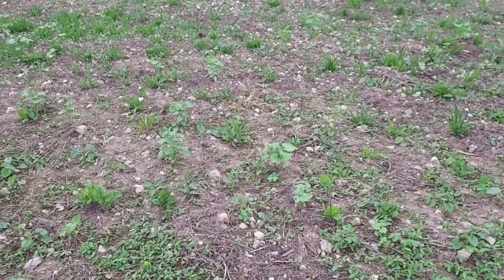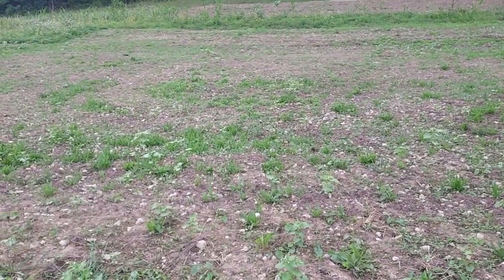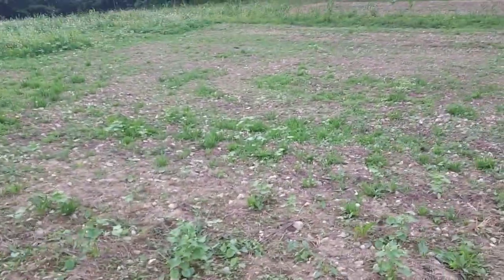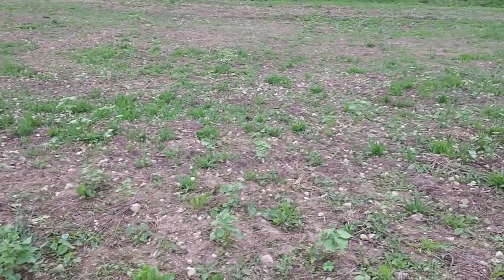Fertilizing Poor Soil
This is just a small step to becoming fertilizer free. Biulding nutrients up is vital for deer health